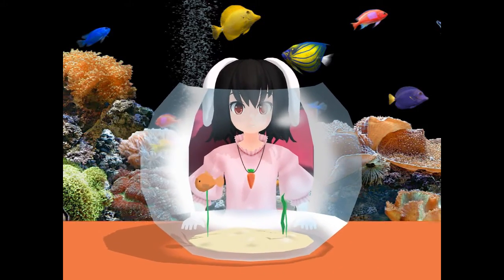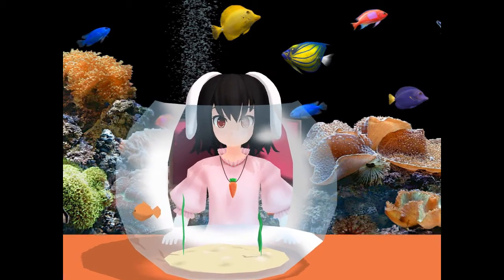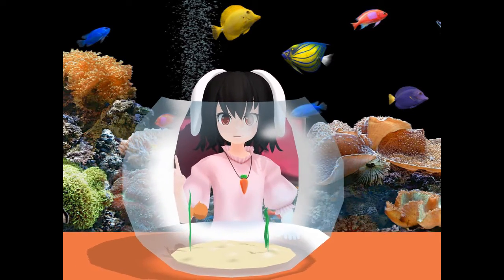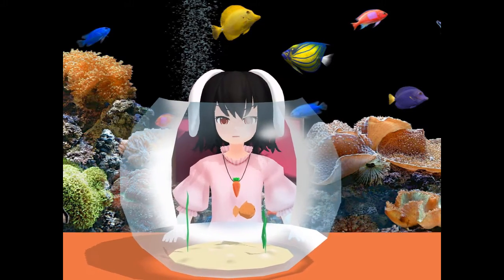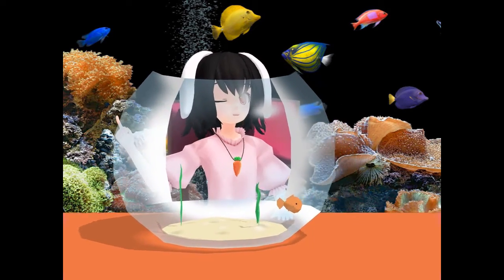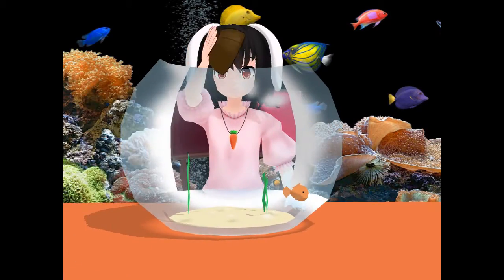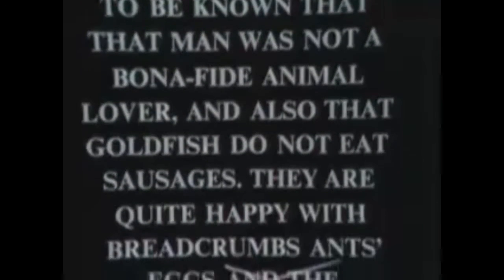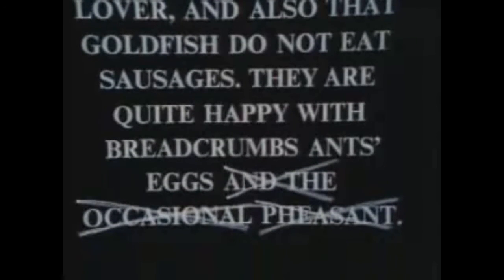[MMD] Fish Club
Did this because I can't find anyone else do this shit. Credit models where they're due because I since long forgot where they came from, save for these two: